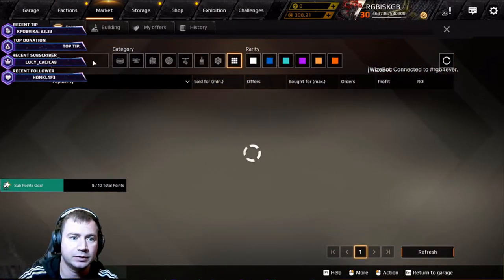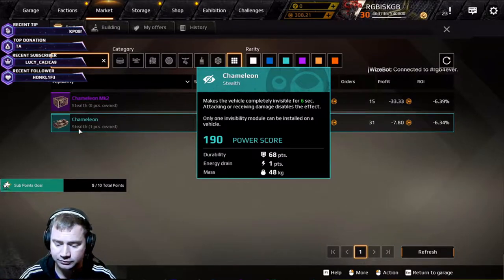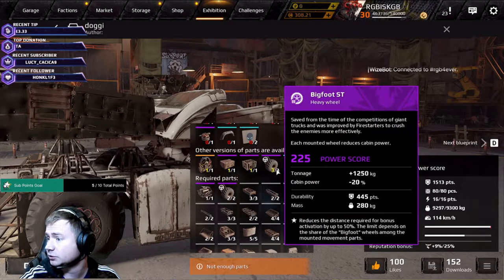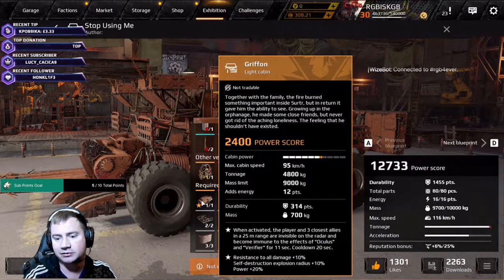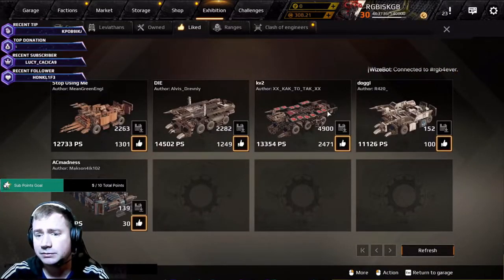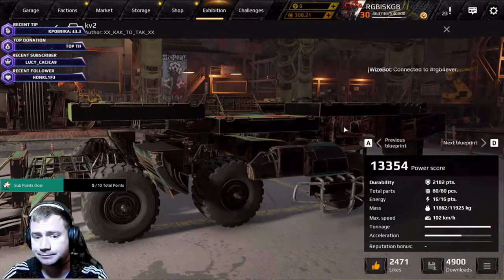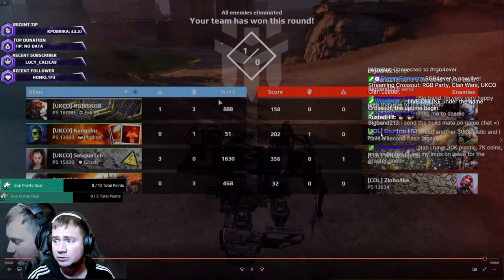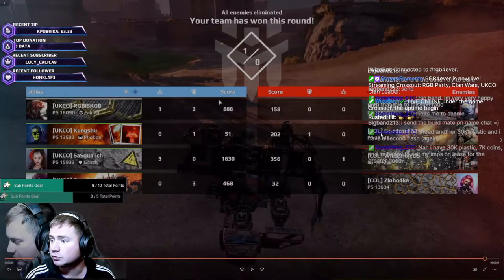Introduction to Crossout Clan wars, Cheap Builds and Basics tactics, for new players, dog builds.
This is an introductory video for newer players who want to get into Crossout clan wars, mostly dog builds with one cheap hover option.
i also explain griffon cab, bigfoot wheels, cheetah engine